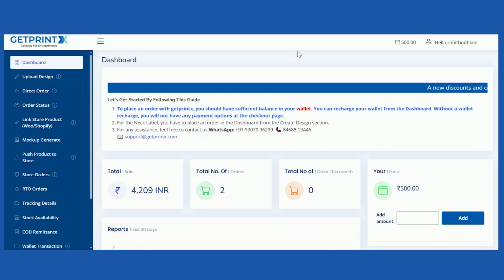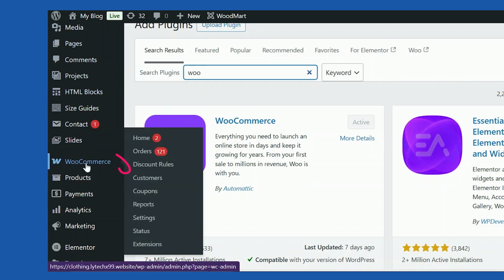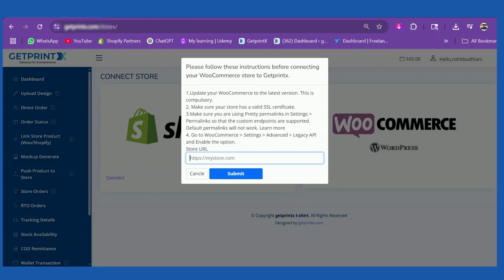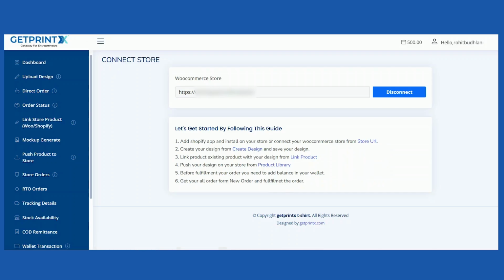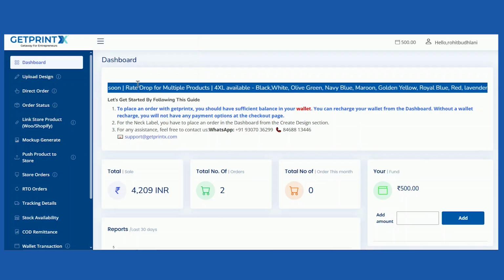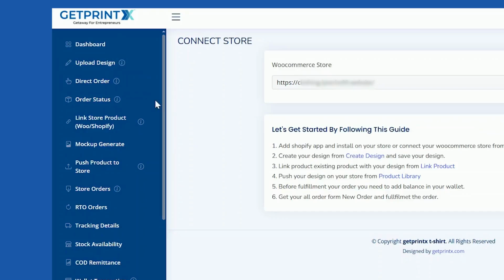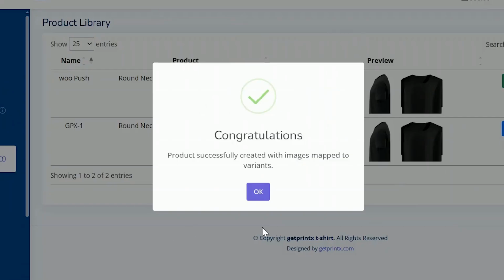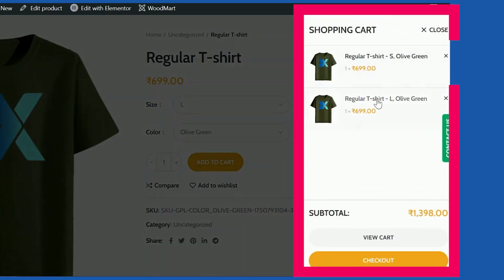Print on Demand Dropshipping with Woo Commerce (Wordpress) | Automatically Add Products to your WP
Print-on-Demand with WooCommerce & WordPress | Auto-Sync Products from GetPrintX

Looking to start your print-on-demand store using WooCommerce on WordPress?
This tutorial will show you exactly how to integrate GetPrintX with your WP site, automatically add products, and start receiving prepaid, COD, and international orders — all without managing inventory.

✅ In This Video, You'll Learn:
👉 How to connect GetPrintX with your WooCommerce store
👉 How to automatically push POD products to your WordPress store
👉 Set pricing, variants (sizes & colors), and images automatically
👉 How orders are synced, printed & shipped without your manual input
👉 How to manage prepaid, cash on delivery, and self-shipping orders

Whether you’re a beginner with WordPress or running an existing store, this video helps you build a 100% automated dropshipping business in India or globally — using zero stock and full backend support from GetPrintX.

🛍️ Install the GetPrintX WordPress Plugin & start uploading your products instantly!